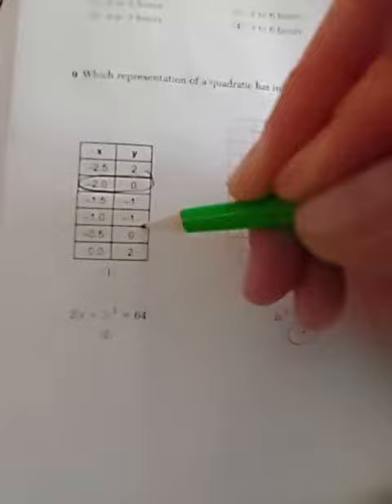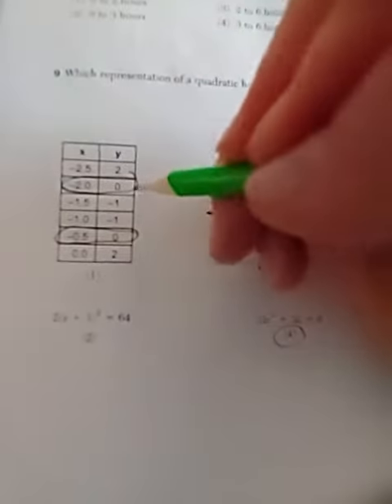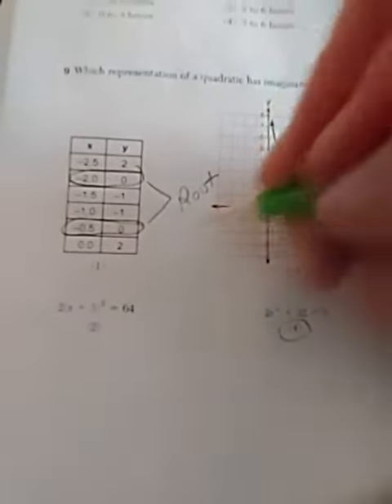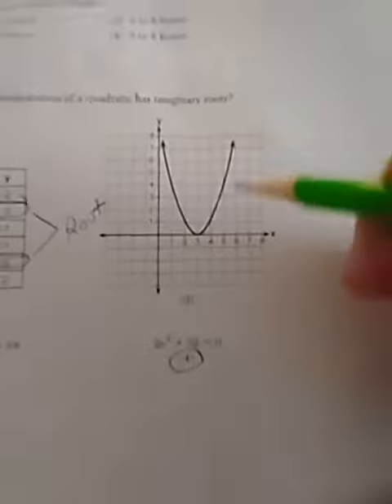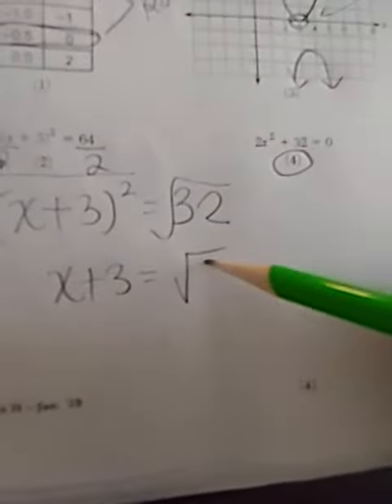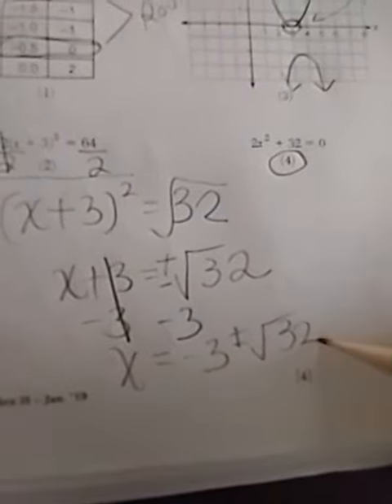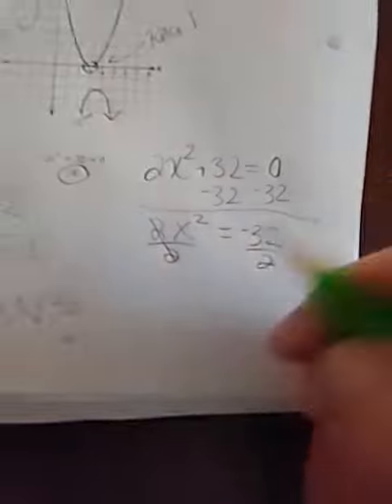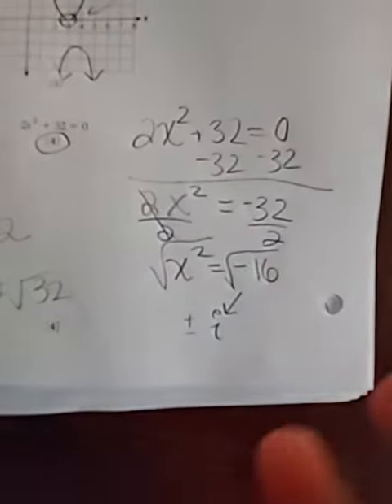Algebra 2: Jan. 2019 #9